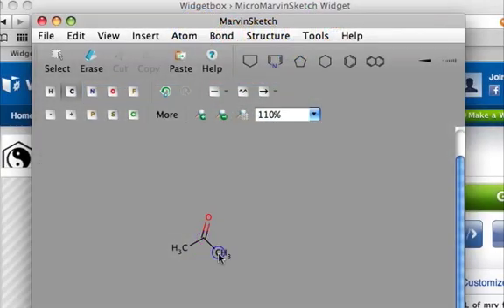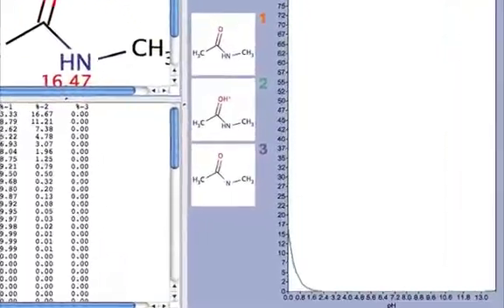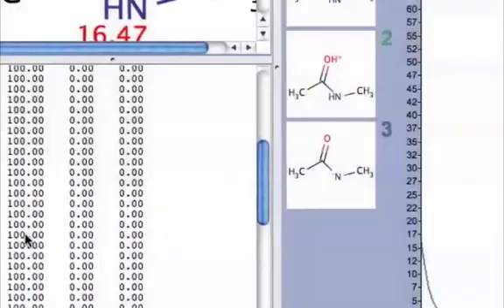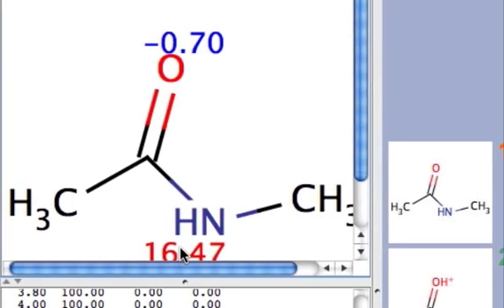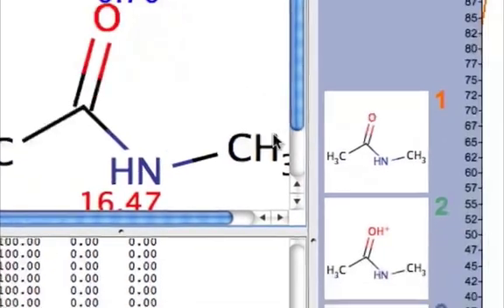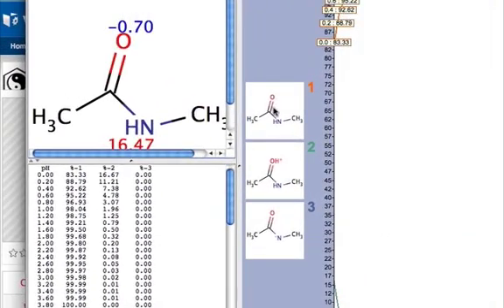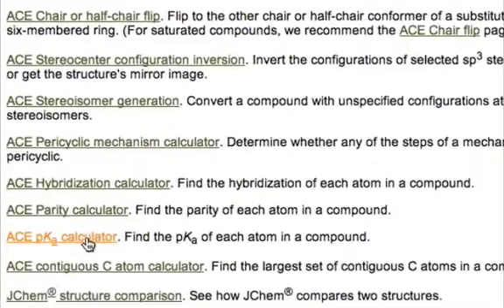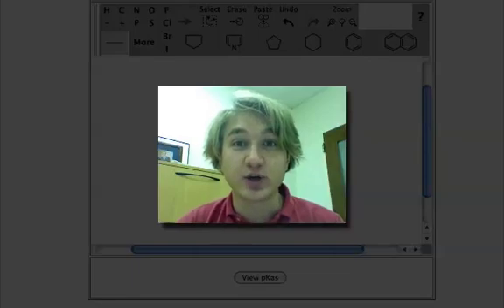Tools for Estimating pKa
(External link to info on microspecies distribution)
(External link to ACE Organic Login)
Many organic structures have functional groups that are able to lose or gain proton, depending on the proton concentration.This webcasts presents two online tools (both are freely available) that can be used to approximate the pKa values for any organic structure.